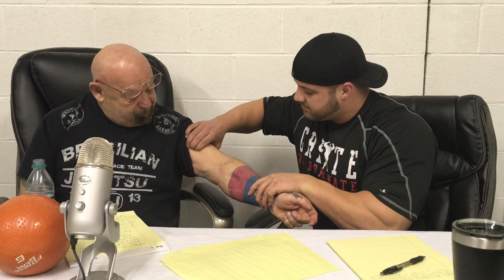Westside Barbell Podcast #21 - Louie Simmons reveals how he overcame his injuries to succeed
How did Louie Simmons recover from many career-ending injuries? How did he break records and become stronger than ever?

Today, John Quint joins Louie to provide a detailed and physiological breakdown of how these injuries occurred. And how  Reverse Hyper™, Inverse Curl™, and Athletic Training Platform™ played a crucial role in the recovery process.

For more exclusive interviews, video tutorials, webinars, master class with Louie Simmons, never seen before footage, and much more, visit Westside Barbell’s official education system

Louie Simmons is widely regarded as the 'Strength Coaches', Strength Coach' and is the founder of the world-renowned gym called Westside Barbell in Columbus, Ohio.

Westside Barbell is an invitation-only training laboratory where only the strongest of mind and body survive. Our goal is simple: “To become the best and push every boundary known to man in doing so.”

This gym has produced more world records in powerlifting than any other in the World, and Louie has been regarded as one of the main reasons that the conjugate style of training has been popularized in today's training methods.

Outside of powerlifting, Louie is a strength consultant for many NFL, NBA, MBA teams, along with having trained gold medal sprinters, pro boxers, UFC fighters, and many more athletes out of his gym via the conjugate method of strength training.